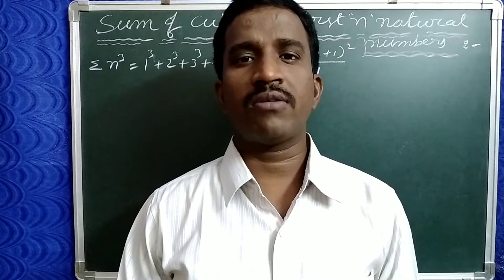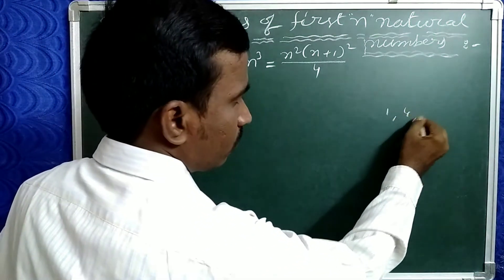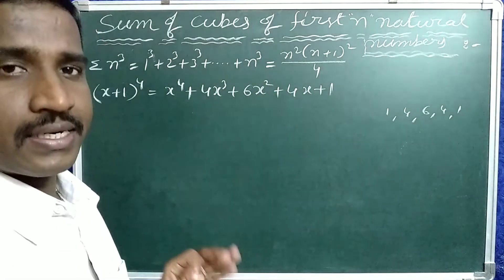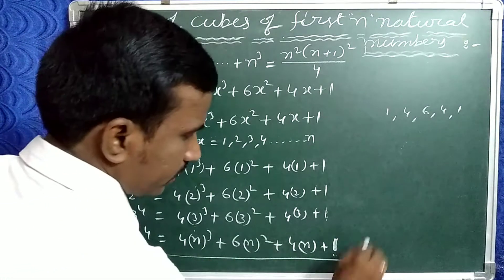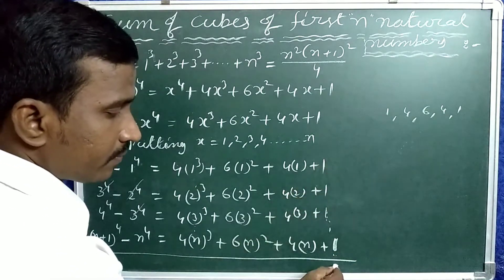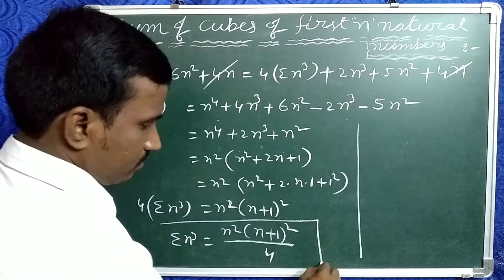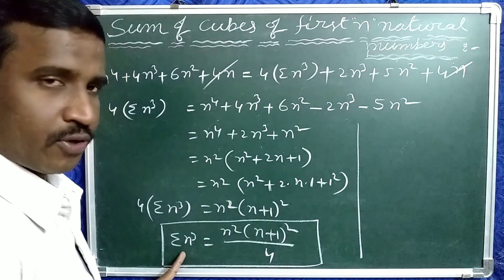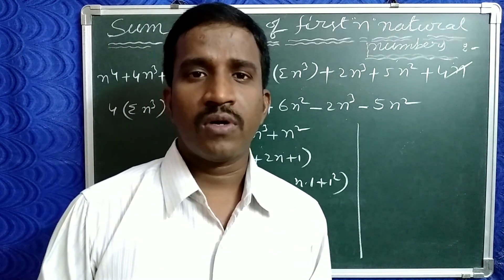Progressions | Sum of the Cubes of first n- Natural Numbers | Text Books లో లేని Proof | Number Sys.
Number System

part-1

Introduction to Progressions |Difference among Sequence,Series Progressions | Class 10,11,IIT JEE | part-1

part-2

Types of sequences According to Domain & Range | Progressions | Part - 2

Part-3

Abacus Maths | Abacus Additions |Stey Home Demo Contest | టీచర్స్ కష్టానికి ప్రతిఫలం